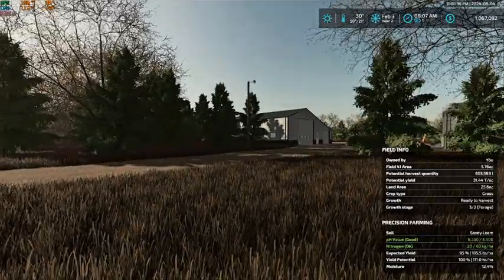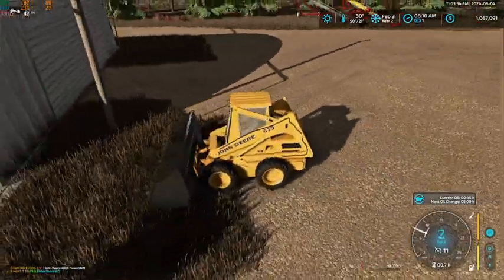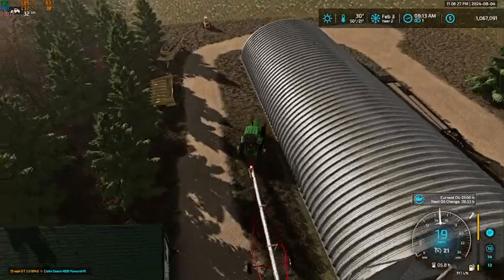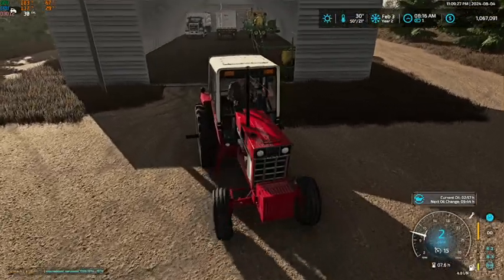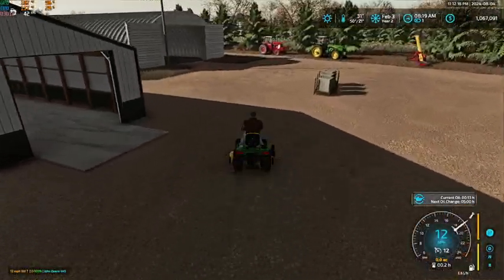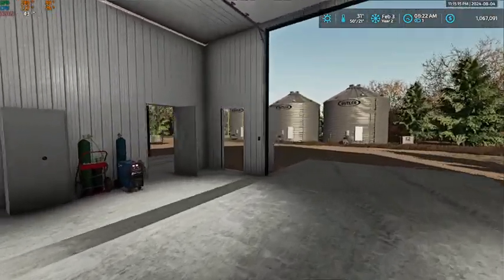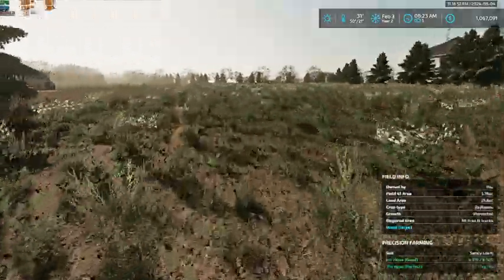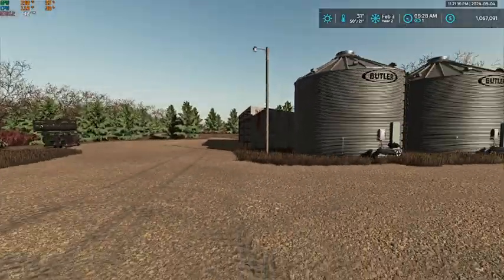FS22 Forest River ND RP Series EP 30-Big Changes Are Coming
In today's episode we prepare the yard and machinery for some big changes that are coming very soon